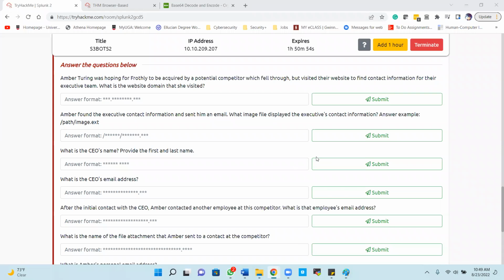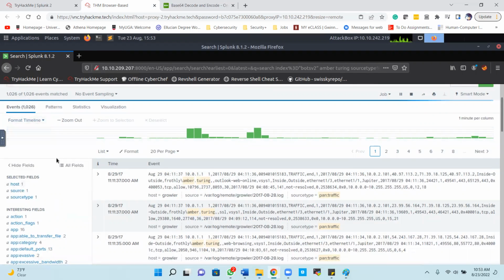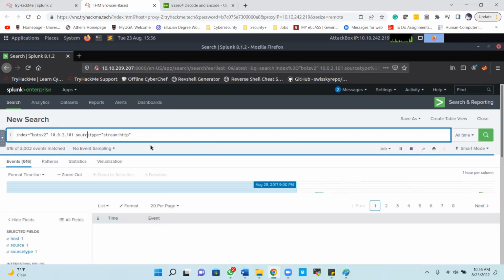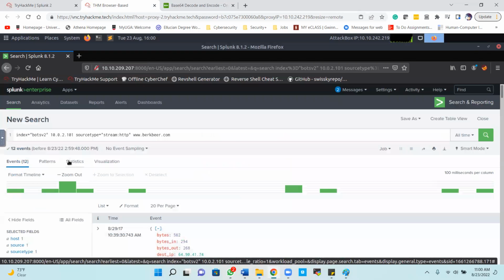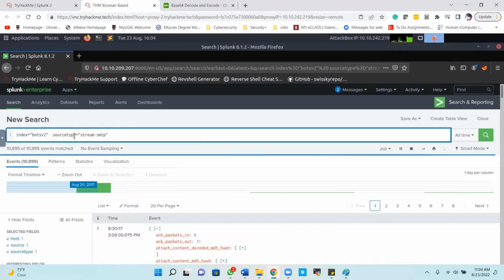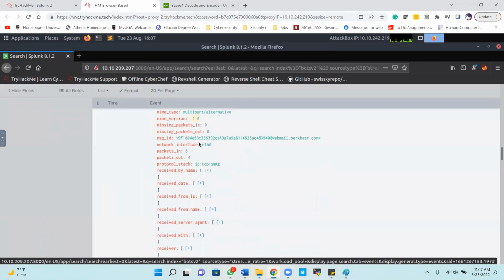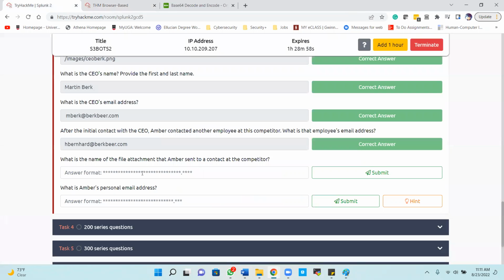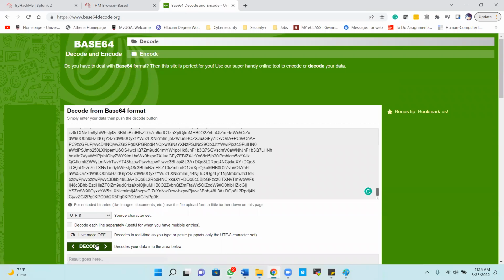Web Activity Investigation with Splunk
Boss of the SOC v2 100 series questions

About Me:

I'm a 4th-year, Security+ certified Computer Science major at the University of Georgia. My interests in Cybersecurity and security investigations have led to me working on projects like this to better understand the Tech industry and how to properly protect it from cybercriminals.

I am currently open to entry-level Cybersecurity Analysts or SOC L1/L2 roles, so reach out to me if you are looking for a young and motivated analyst to join your team or your startup.